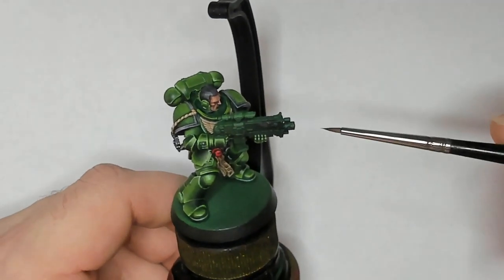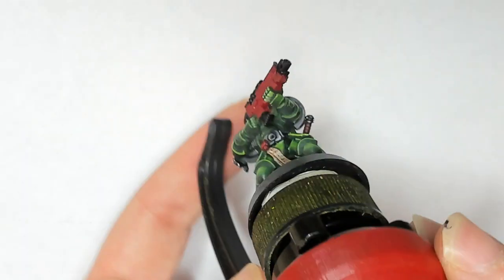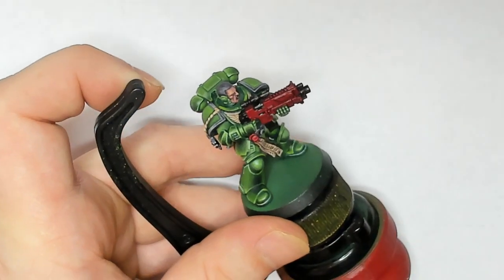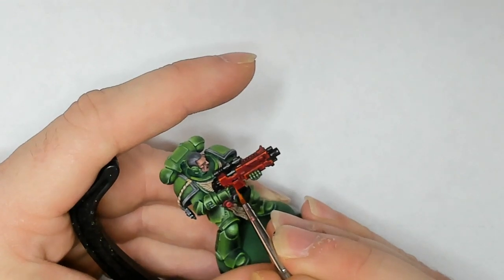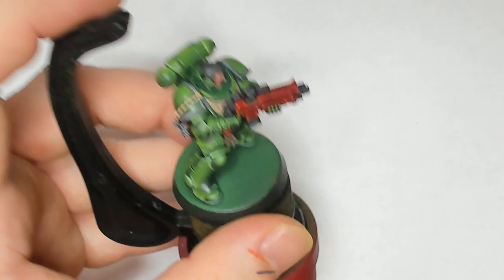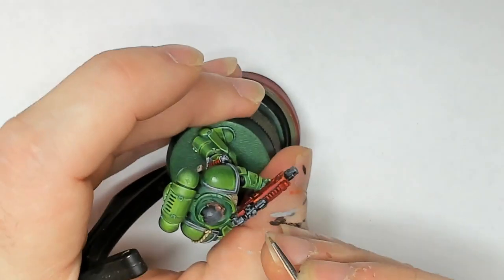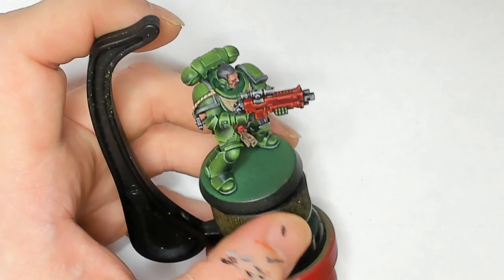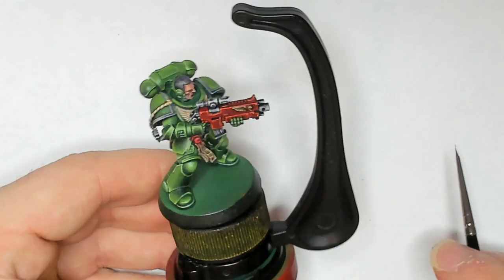how to paint a boltgun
In this video, I teach you how to paint a bolter the classic red but you can use this to paint any color bolter. I also go into how to paint some nmm (non-metallic metal) tiny bits!!